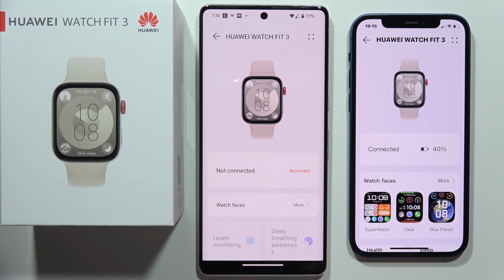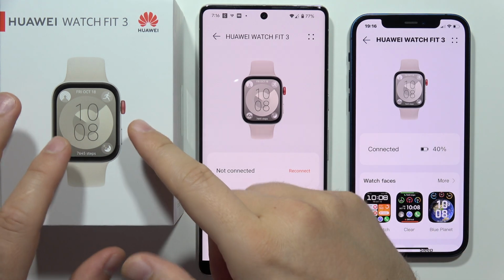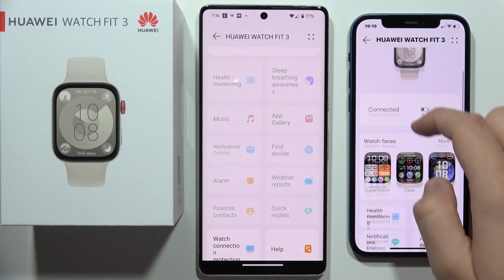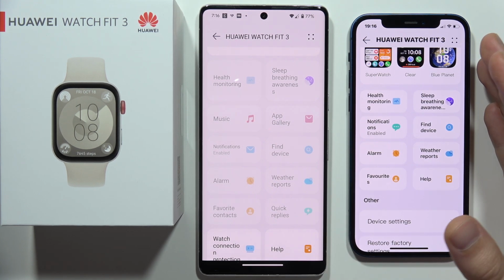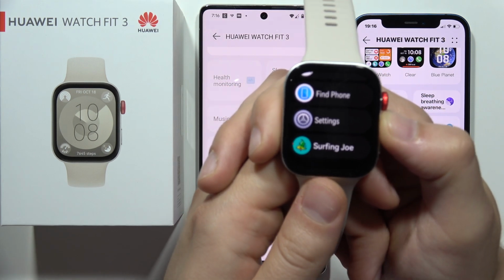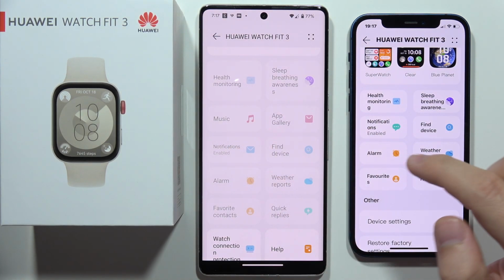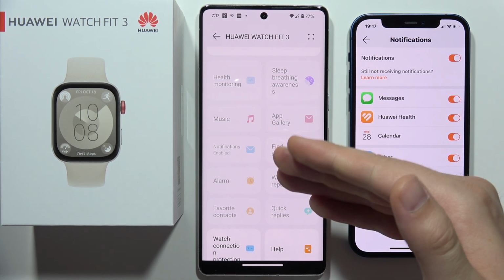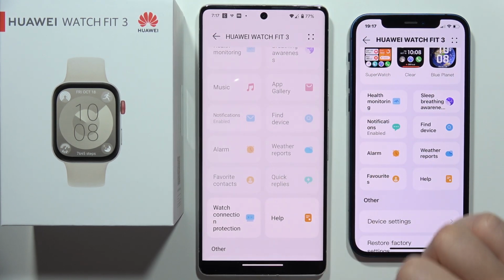HUAWEI Watch Fit 3: Differences in Features on iPhone & Android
In this video I will present all the differences that occur in the usability of the huawei watch fit 3 when you connect it to an android and ios phone (iphone).